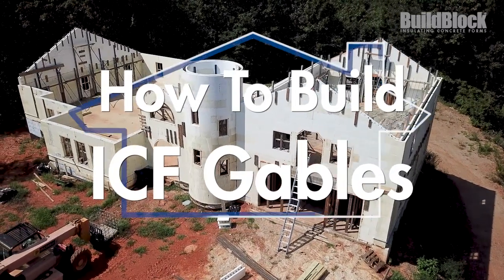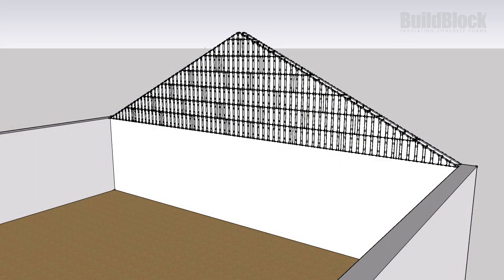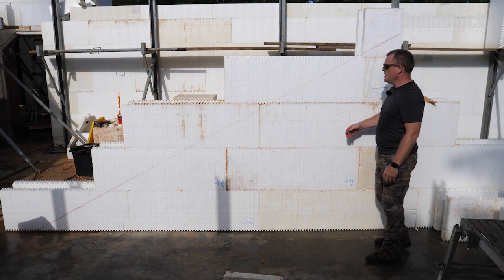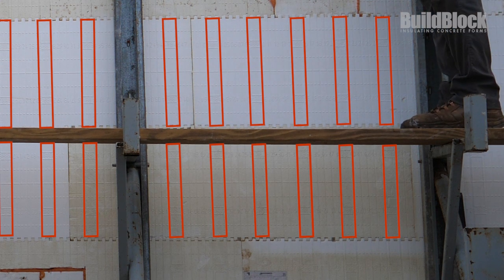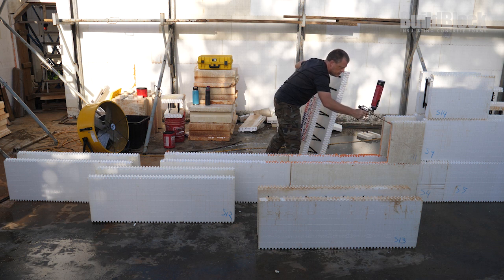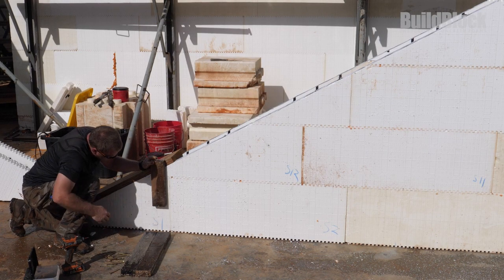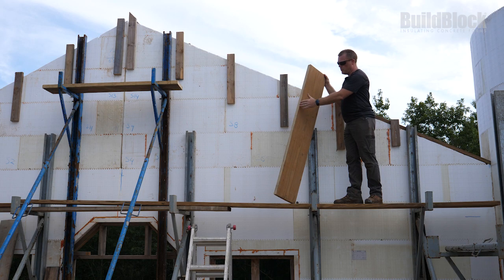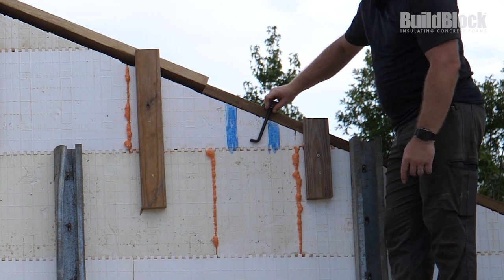How To Build ICF Gables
In this video, we take you through some strategies and best practices for using ICF block for your gables.